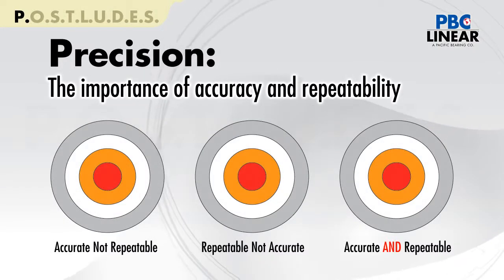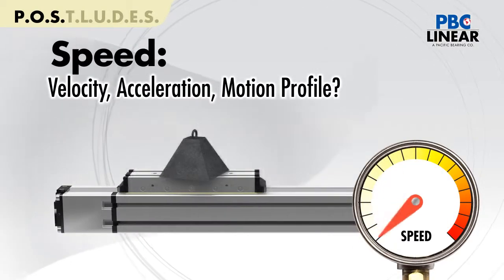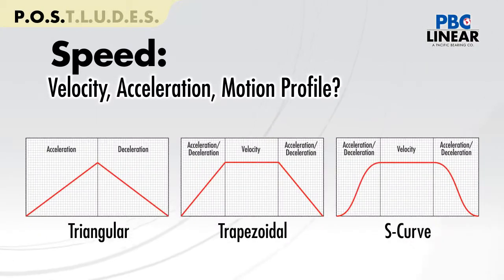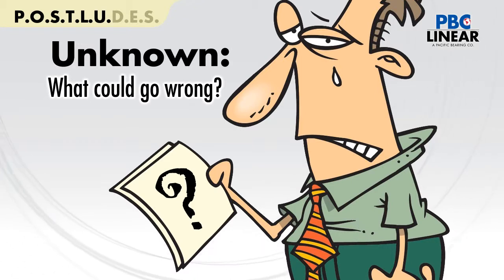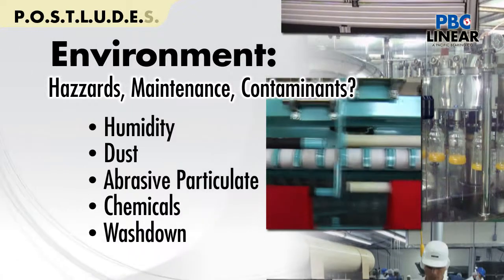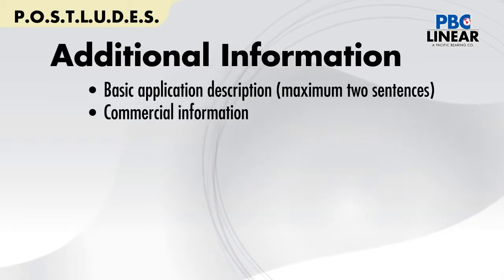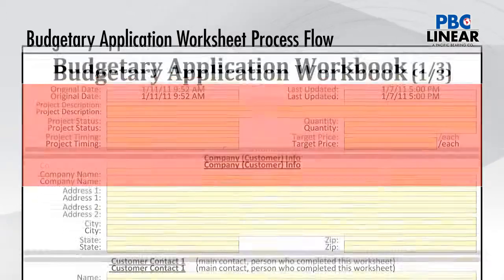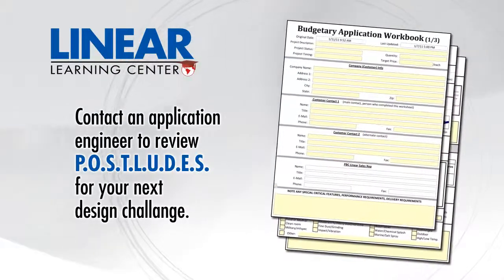Basic Linear System Specifications - P.O.S.T.L.U.D.E.S.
What information is needed in order to specify a linear motion system? A simple way to ensure that you are covering all of the bases needed for most applications is to follow the simple acronym "POSTLUDES".